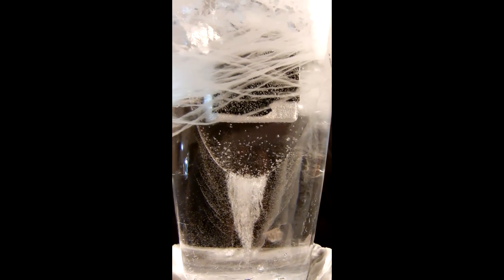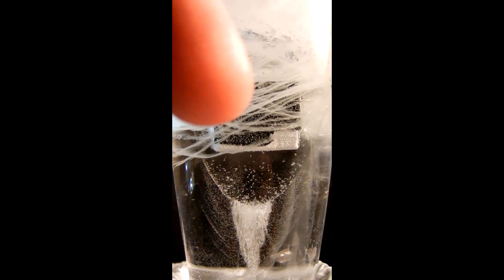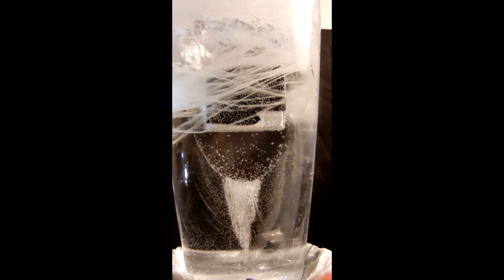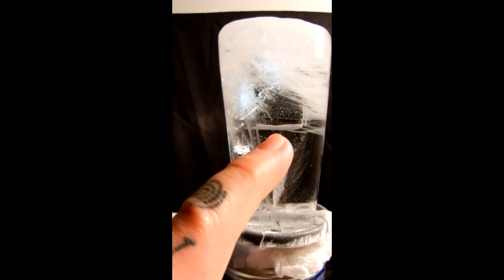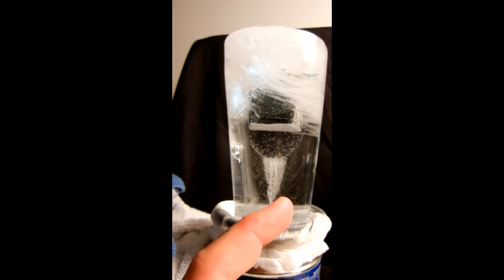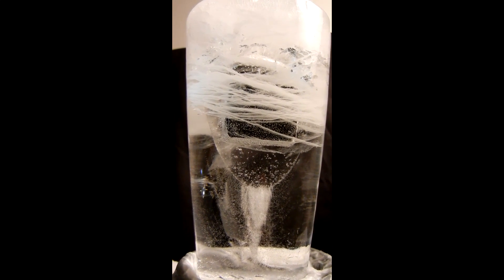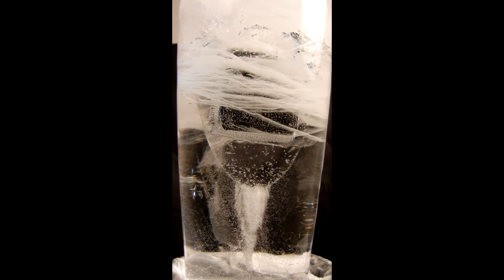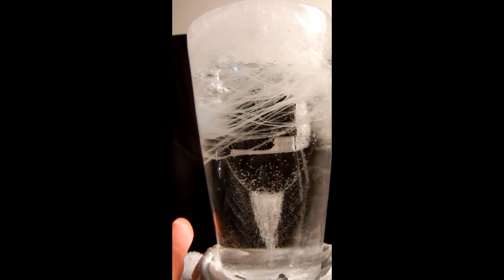Part 2: "Magnetic Egg" Using magnetism to alter the properties of water. First time ever seen!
Part II:  "Magnetic Egg" Using magnetism to alter the properties of water. First time ever seen!

copyright 8-2014 book Uncovering the Missing secrets of Magnetism
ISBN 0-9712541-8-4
Ken L Wheeler